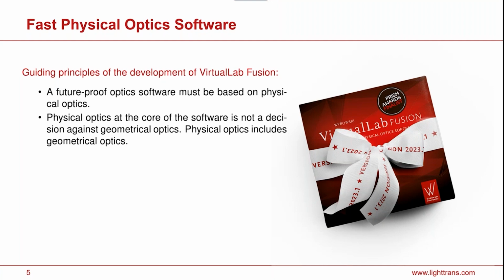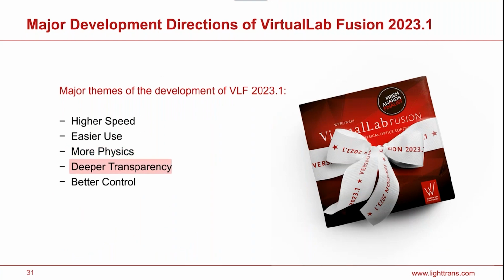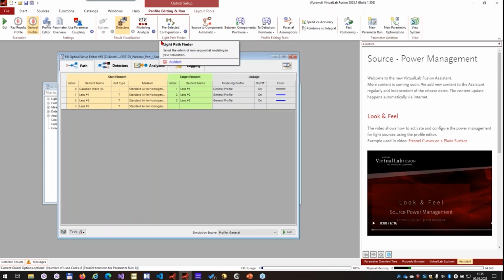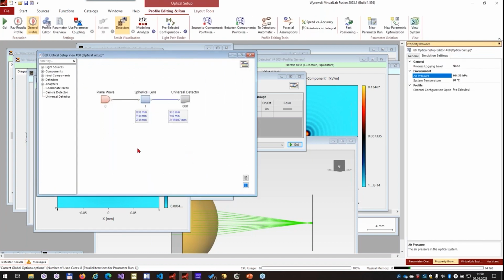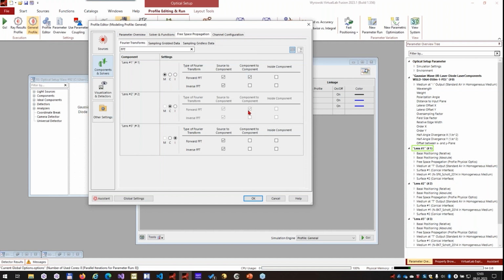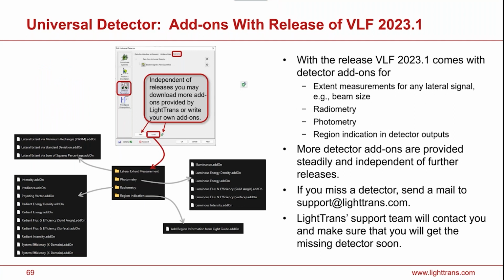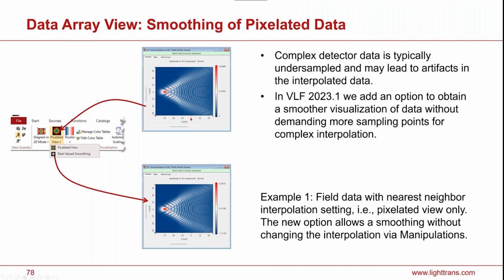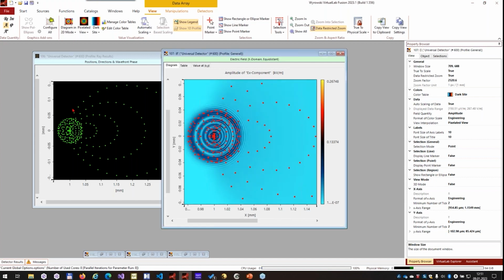The New VirtualLab Fusion 2023 - An Overview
The new VirtualLab Fusion 2023 thrills with a firework of new features. In this webinar we give an overview of the new features and put them into context with the development strategy and technical roadmap of VirtualLab Fusion. The new features address topics like modeling configuration, modeling profiles, result presentation, a new help and assistant center, and a revolutionary universal detector concept. You will learn about the new features and how they yield a VirtualLab Fusion with higher speed, easier use, more physics, deeper transparency, and better control.